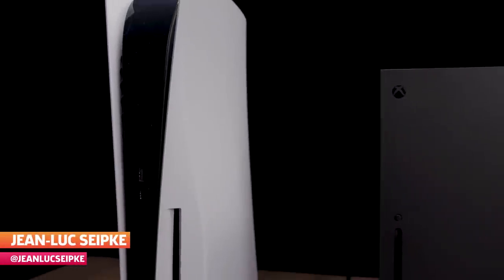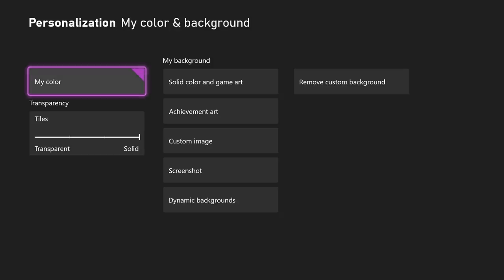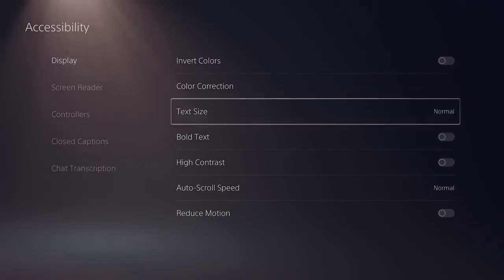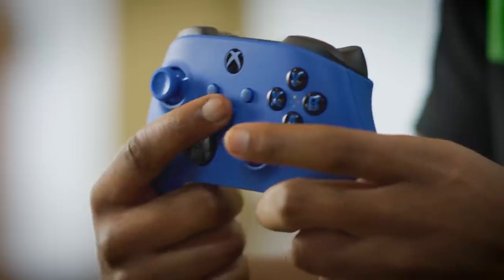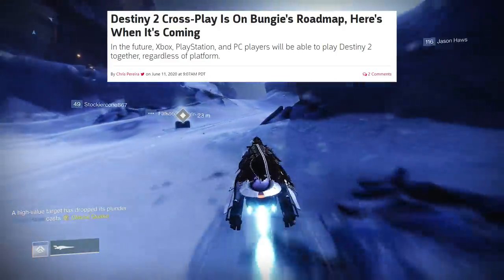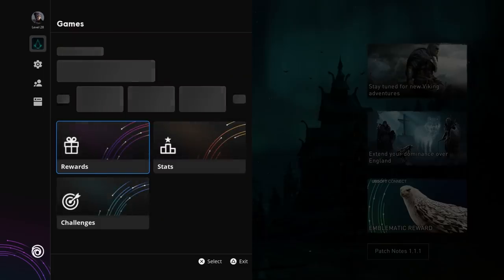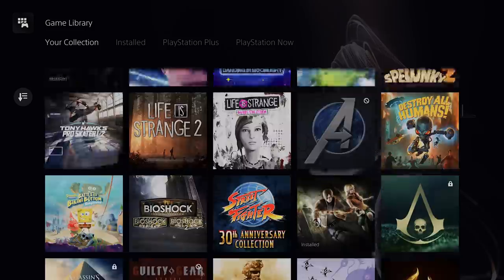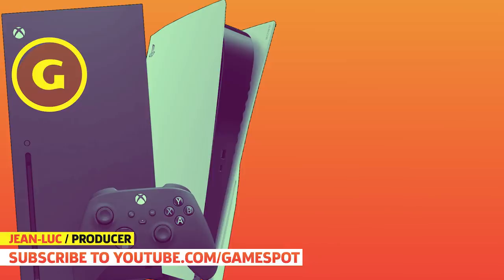20 PS5 & Xbox Series X/S Upgrades We NEED to See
The biggest improvements and features we want to see come to the next-generation consoles in 2021.

2021 will be the first full year of the newest generation of consoles as more people get their hands on PS5s and Xbox Series X/S, and more games start to come out. Both had solid launches, despite issues of supply shortage, but there’s a lot more we want to see out of these systems.

In this video, Jean-Luc Seipke breaks down our wish list of tweaks and improvements for these systems. From simple requests like more controller colors to larger, more ambitious demands, like PS3 games made backwards compatible on the PS5, there are a ton of things we’d like to see.

Let us know what you’d like to see from the Xbox Series X|S and PS5 in 2021! If you’re excited for more new generation games, why not check out our videos detailing the hottest games coming out this year. We got ones for both Xbox Series X|S and the PlayStation 5.

Giuseppe Spinelli’s PlayStation 5 Black Edition: PlayStation 5 Black Edition - YouTube

00:00 - Intro
00:44 - UI Customization
01:57 - New Hardware Models and Colors
03:00 - A Better Xbox Series Controller
04:34 - System-level Cross-play Integration
05:49 - More Backwards Compatibility
08:28 - Quick Resume Improvements
09:44 - Storage Space On PS5
10:31 - Rapid Fire